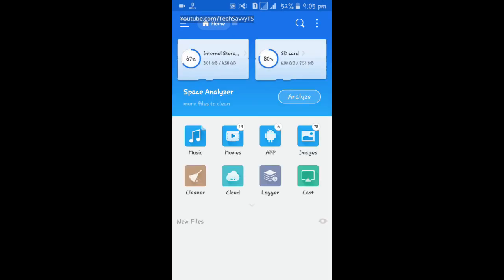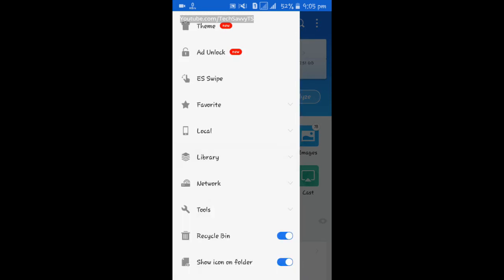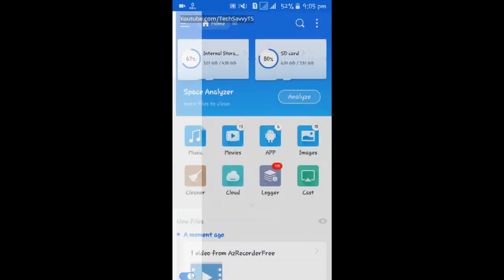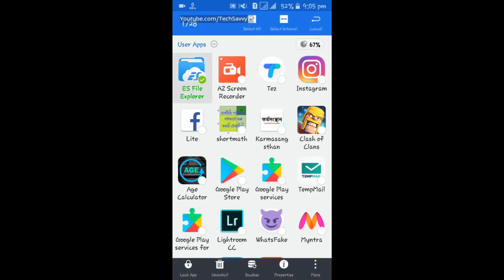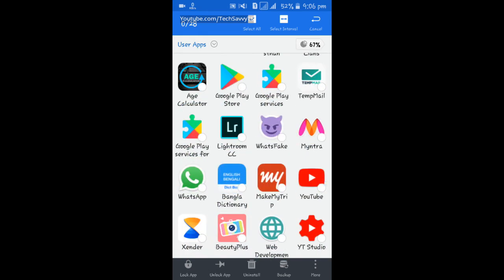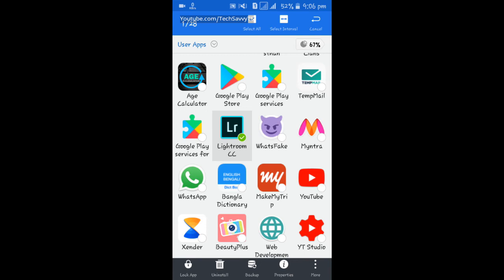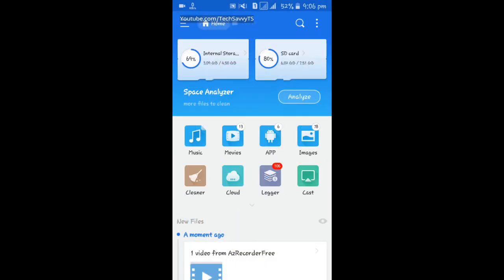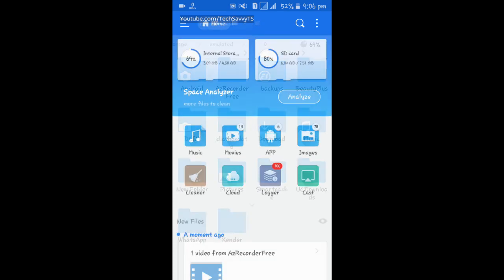Backup application: how to backup application in android.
Hi, people here I Tried to show you how i backed up my all application to sd card and how i restored them.
it's so simple and easy.

just follow my method I'm sure that it'd work for you.

Please Give this video a thumbs-up if you find it helpful.

Cheers,
Binayak

Previous videos 👇 Work 💼 :
➡️ Follow this channle if you want to learn Digital marketing @Clever Social

Cheers,
Binayak